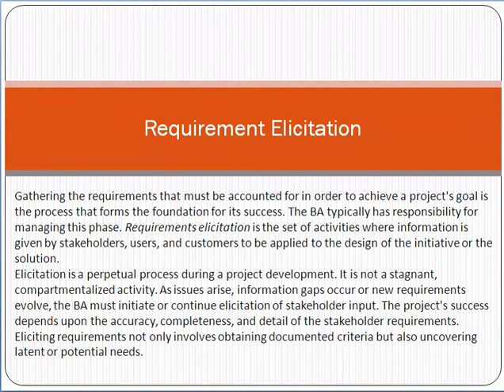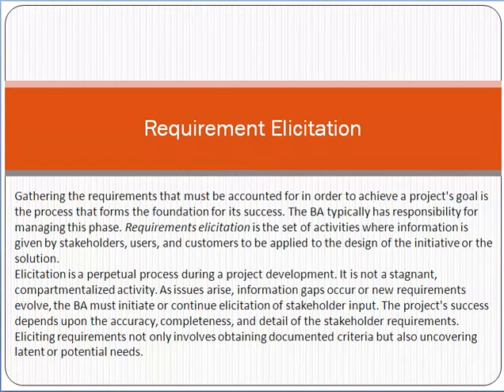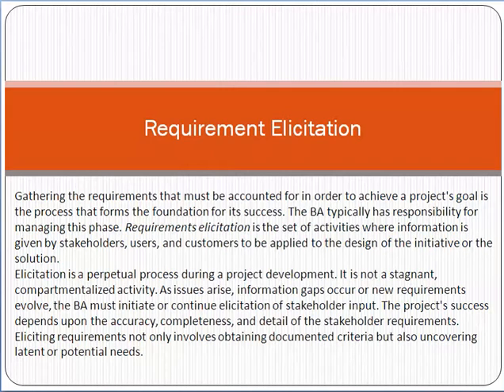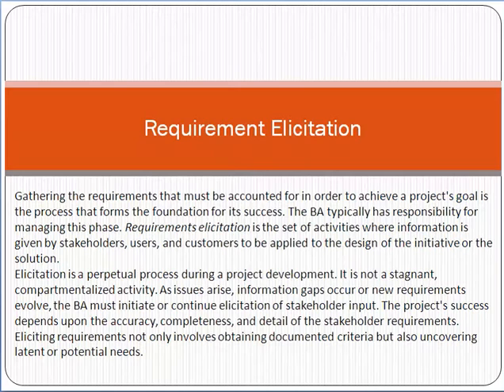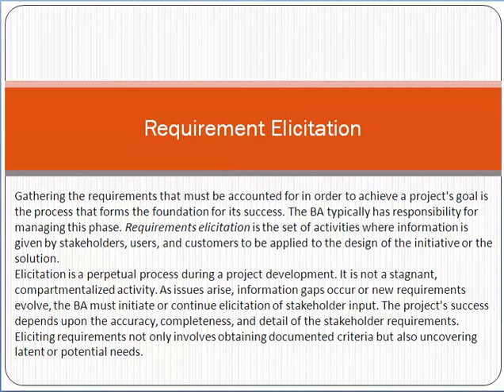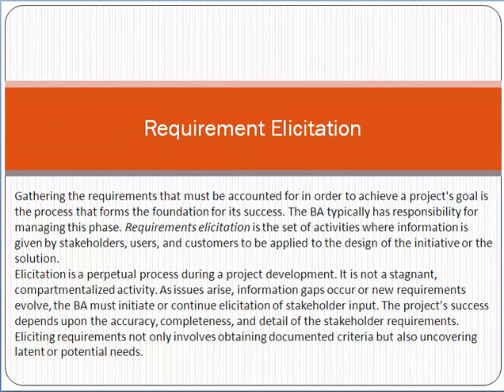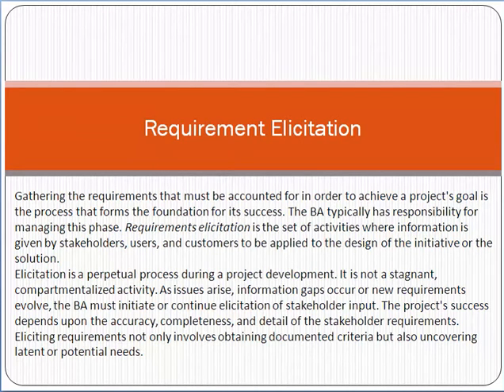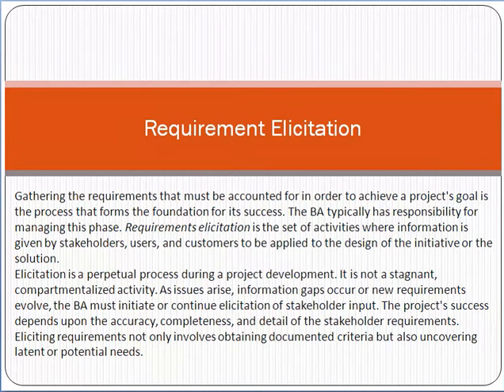Requirement Elicitation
Gathering the requirements that must be accounted for in order to achieve a project's goal is the process that forms the foundation for its success. The BA typically has responsibility for managing this phase. Requirements elicitation is the set of activities where information is given by stakeholders, users, and customers to be applied to the design of the initiative or the solution.